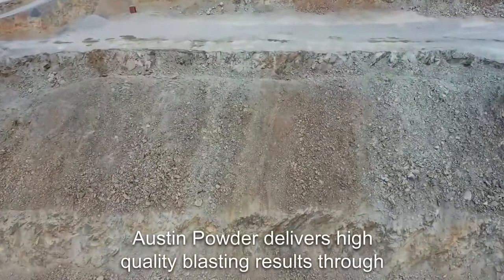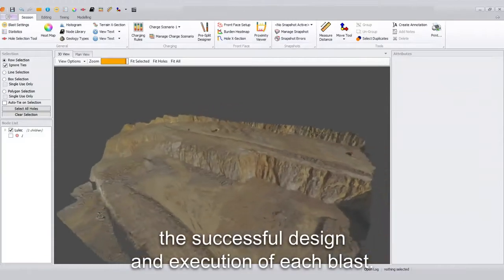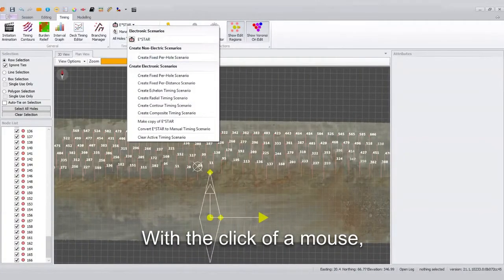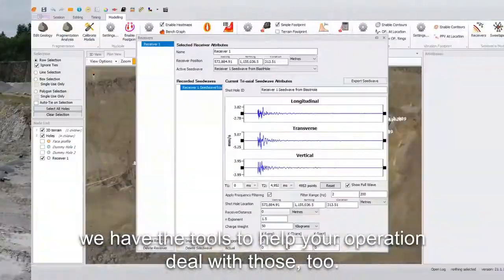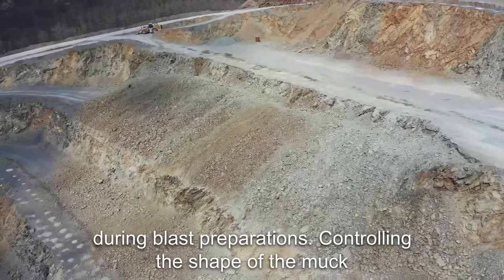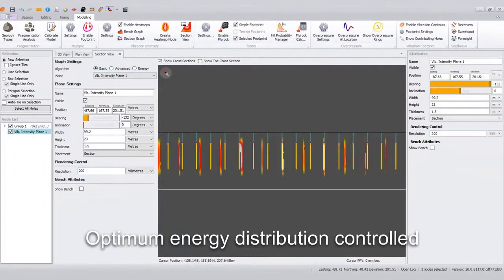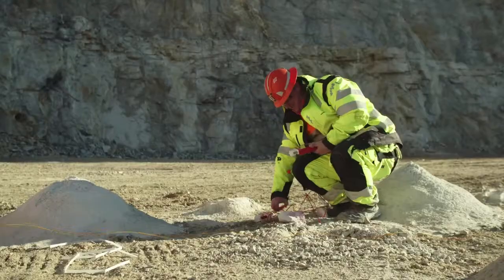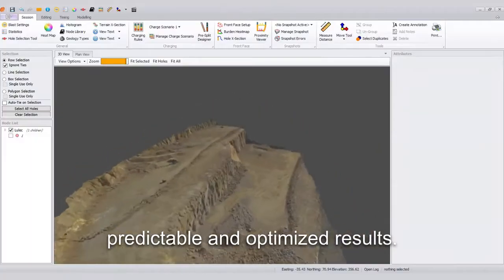Paradigm State-of-the-Art Blast Optimization Software - Subtitles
See how Austin Powder delivers high-quality blasting results through experienced blasters, a globally shared knowledge database, and an array of modern technologies to advance the safety, reliability, and efficiency of breaking rock.